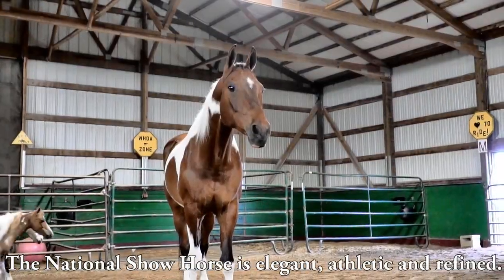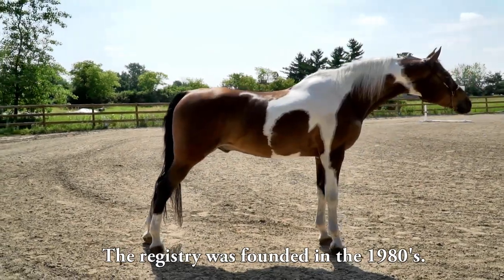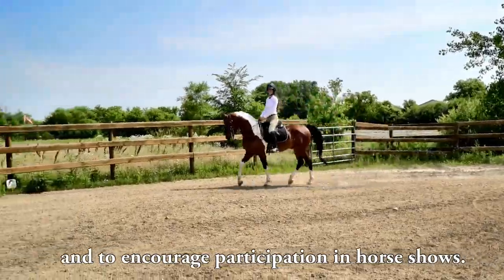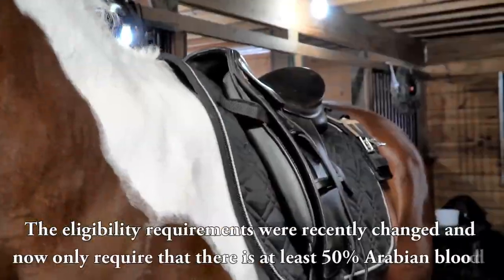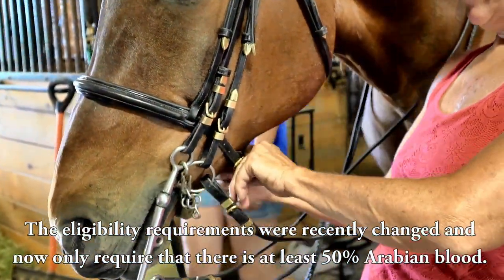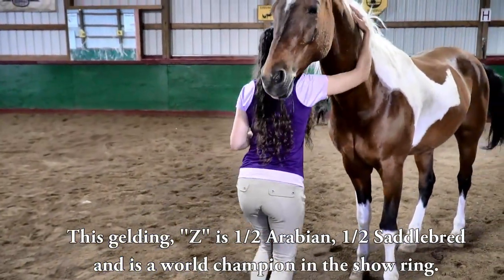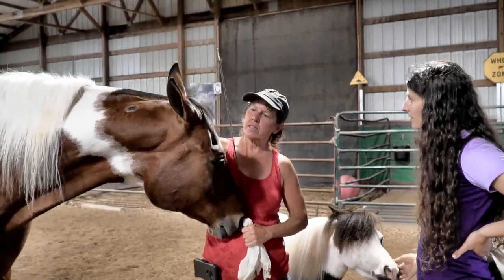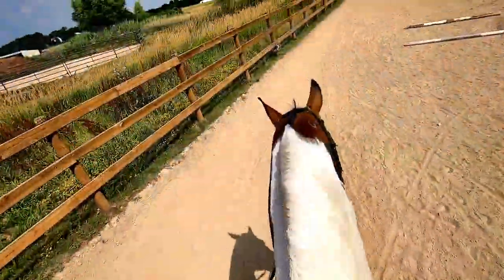Discover the National Show Horse!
Discover the National Show Horse in this video about the breed!
The National Show Horse is elegant, athletic and refined. The registry was founded in the 1980's. The goals were to create a modern day show horse and encourage participation in horse shows. Originally the breed combination was Arabian and Saddlebred. The eligibility requirements were recently changed and now only require that there is at least 50% Arabian blood.

Filmed at Whispering Willow Farm in Franksville, WI. Special Thanks to Ariat Equestrian and TraumaVoid!

Welcome to DiscoverTheHorse, my Quest to RIDE every breed of horse! When complete this will be the largest equine education project of its kind! Ready for some fun?

Boots I Practically Live in
My FAVORITE Riding Coat
My Comfy Ariat Shirt
Breeches That Keep me in the Saddle
When I wear Jeans
My Fancy Riding Boots

My Filming Gear:
The "Big" Camera
The "Little" Camera
My Favorite Camera BAG
STABILIZATION for Big Camera
Stuntman Shoulder Harness for GoPro
Studio Recording Mic
NEW Tool for BETTER Audio(!!)